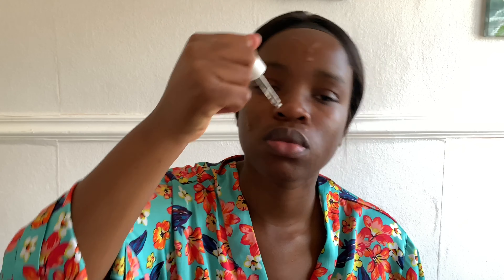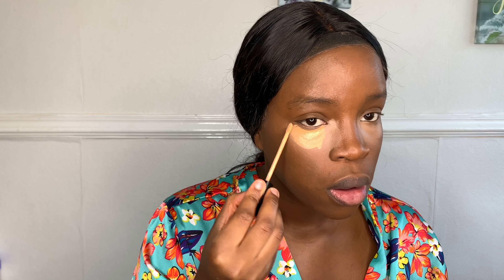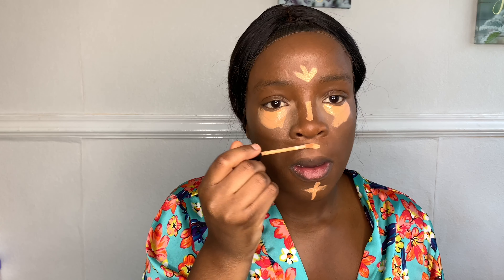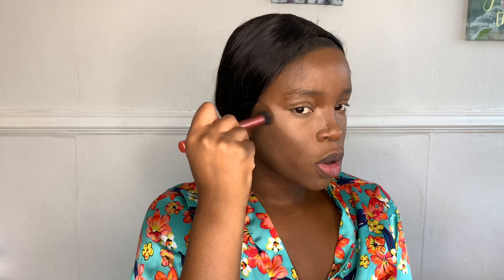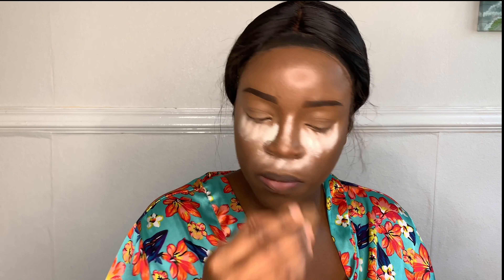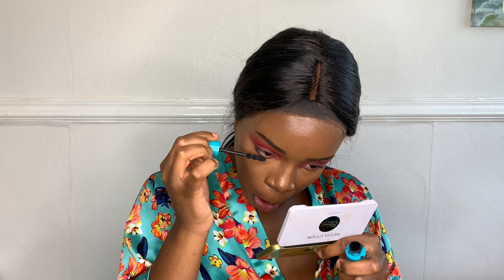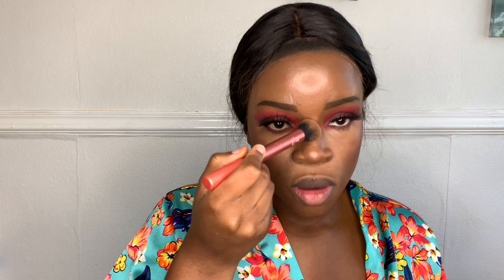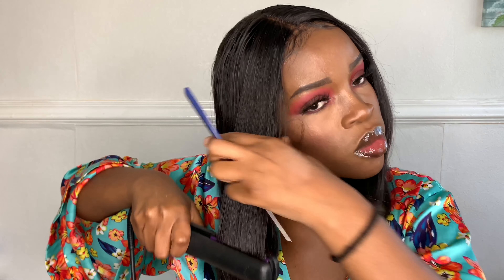MY AFRICAN DAD DOES MY GRWM VOICEOVER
Hey guys welcome back, today I decided to let my dad do my voiceover.